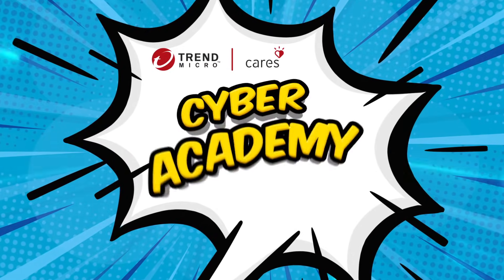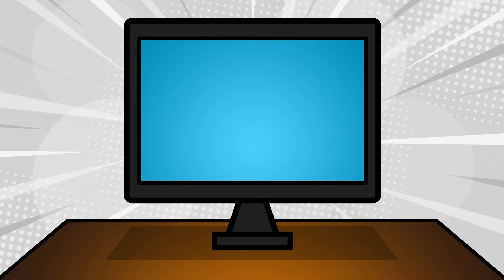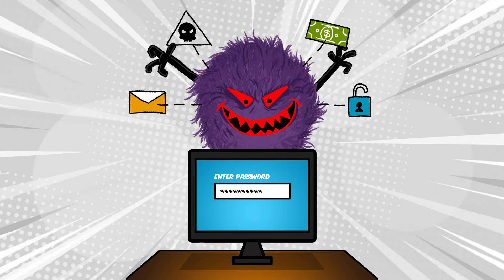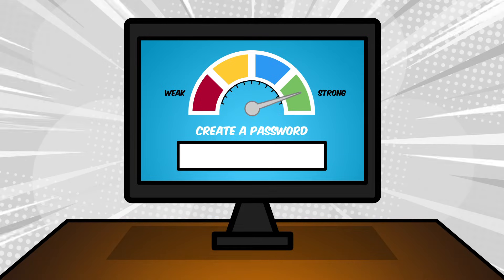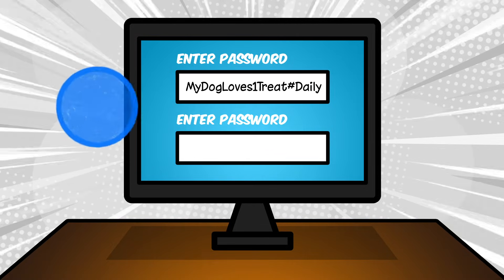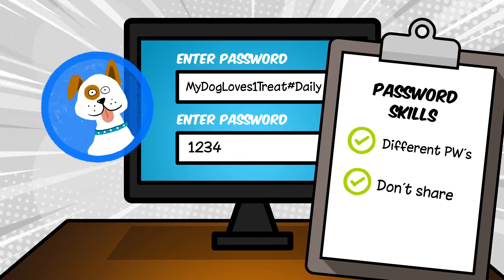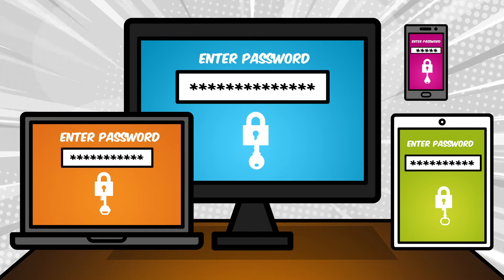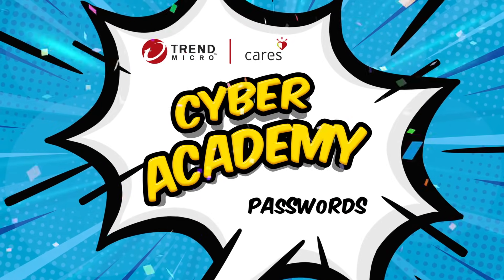Trend Micro Cyber Academy - Episode 1 - Passwords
In this episode you’ll learn about why it’s so important to have strong password skills for everything that you do online, plus you’ll learn 3 password skills! Don’t forget to complete the Quiz and download the activity sheet too

Trend Micro’s Cyber Academy is the place to learn the skills you need to keep the internet safe and fun. The academy offers 10 free internet safety lessons covering 10 topics for children aged 7-10 years of age. Each lesson can be delivered by an educator in the class or a parent at home. It is easy to follow, free and on demand.

To find out more about our products and services visit us